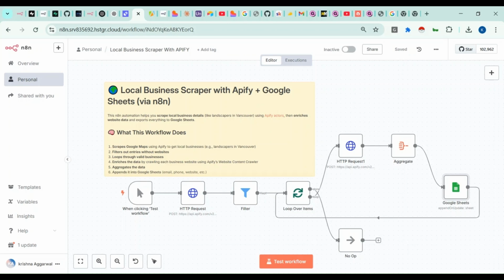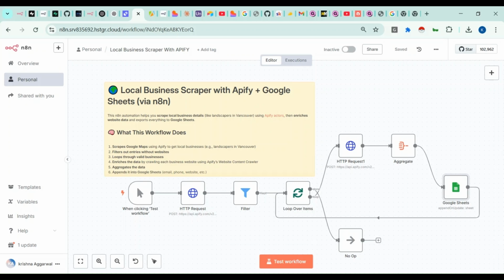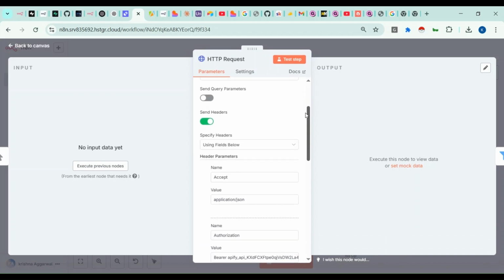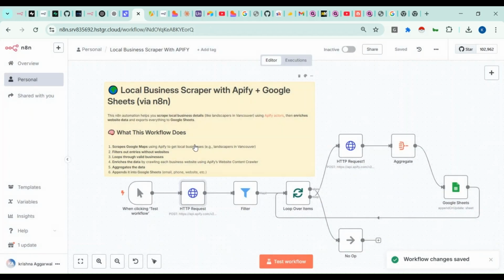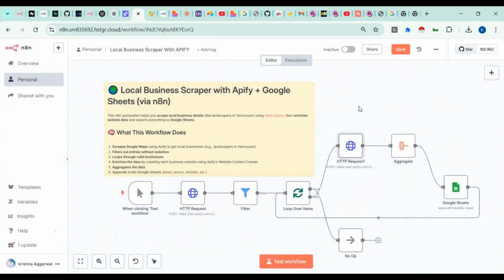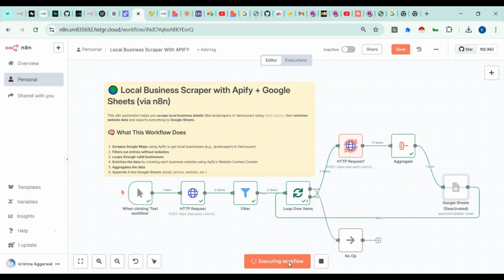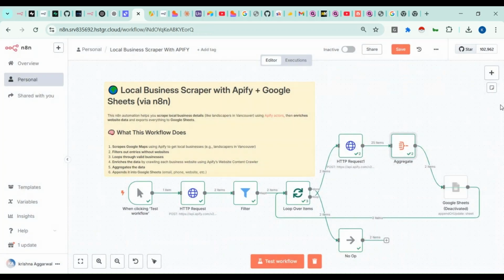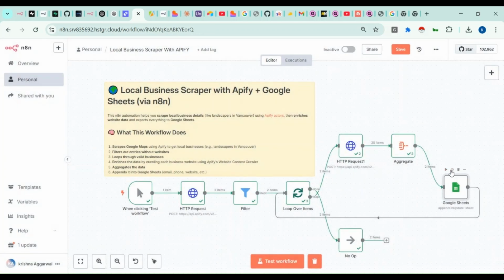Local Business Scraper with Apify & n8n